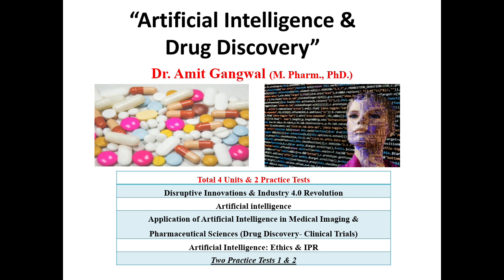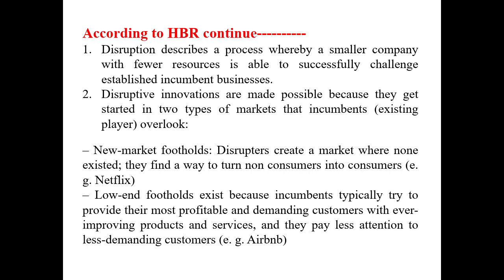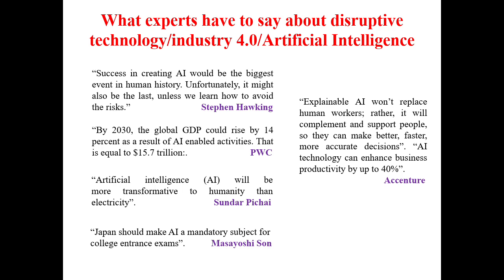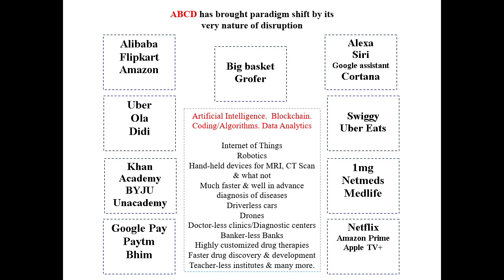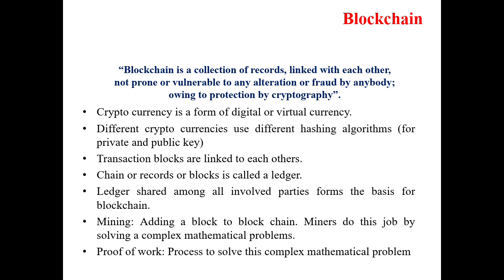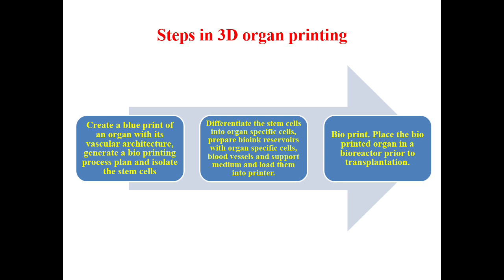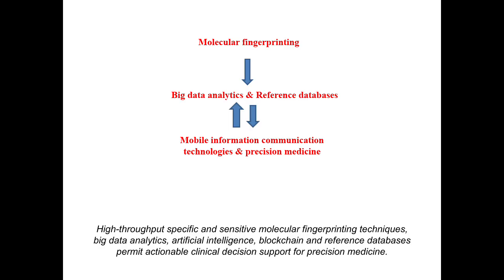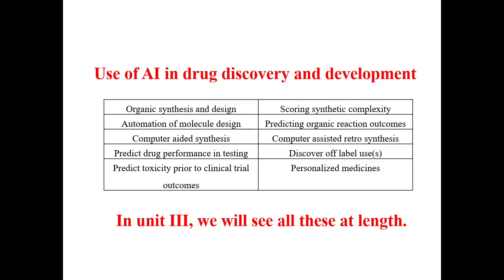Unit 1: Artificial Intelligence in Disruptive Innovations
Blockchain, Precision Medicine, 3D Organ printing